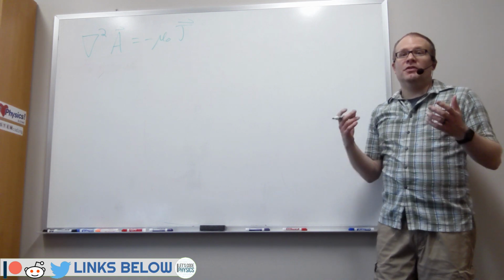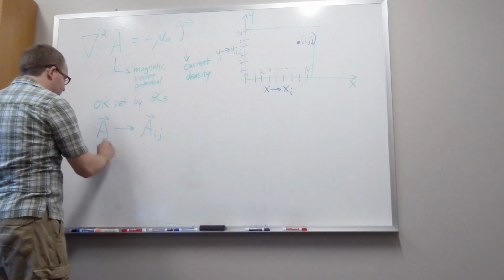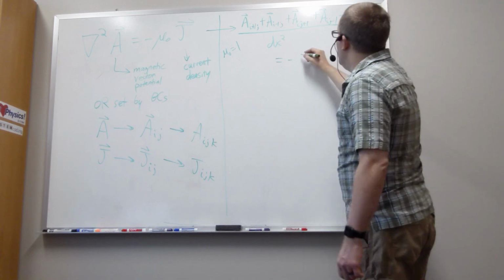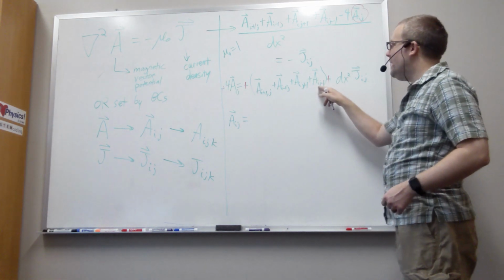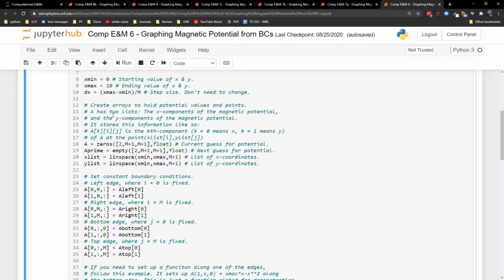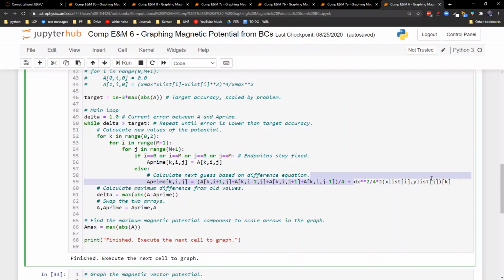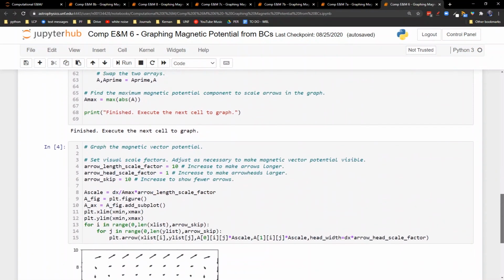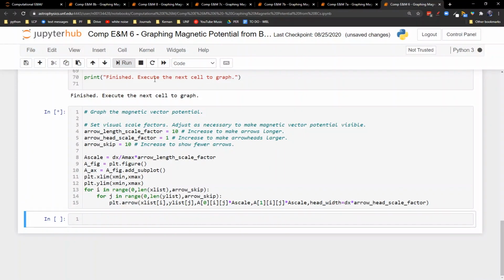Magnetic Vector Potential (Computational Electromagnetism 6)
The  magnetic potential is a vector quantity produced by current. Let's examine how to model it.

Electromagnetism is ultimately based on the electric scalar potential and the magnetic vector potential. This series explores how we can use one computational trick to solve for these potentials to learn everything we need in an E&M problem.